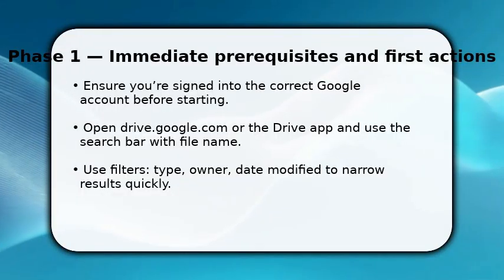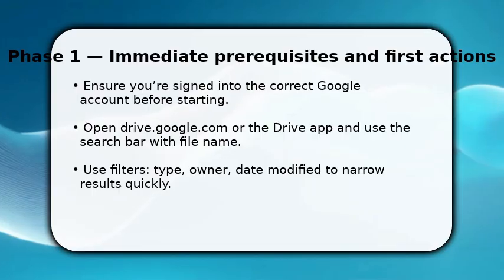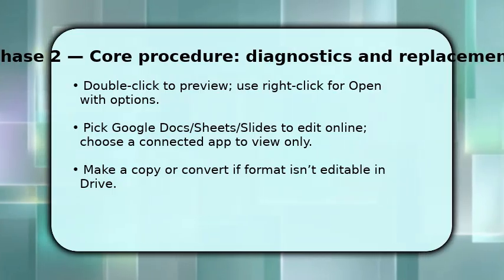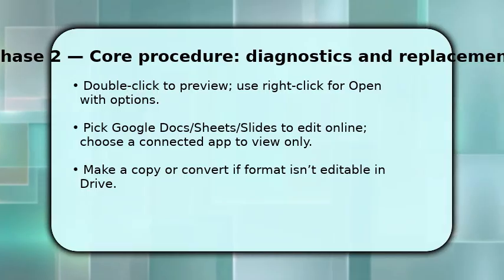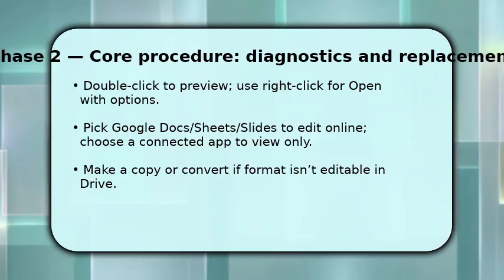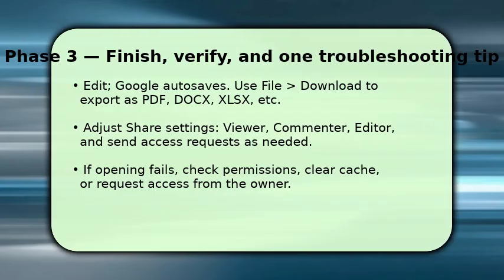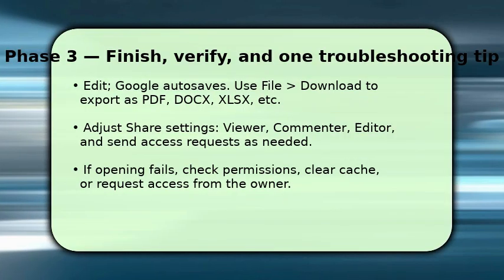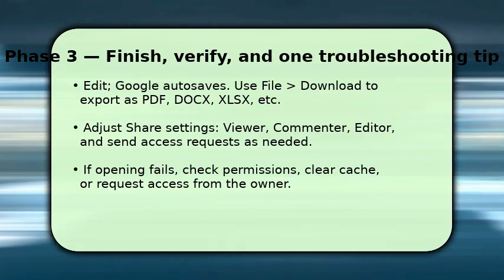How Open Google Drive File (only Way)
How Open Google Drive File (only Way) | 🔒 Surfshark VPN Deal — Stay private and secure. $1.99/mo + 3 Months Free ▸

In this video tutorial, discover the only way to open a file directly from Google Drive. We'll guide you through each step of accessing your files securely and efficiently on any device.

Google Drive, open document, file access, step-by-step guide, secure browsing, device compatibility, direct download, how to open Google Drive file, accessing documents online, efficient workflow